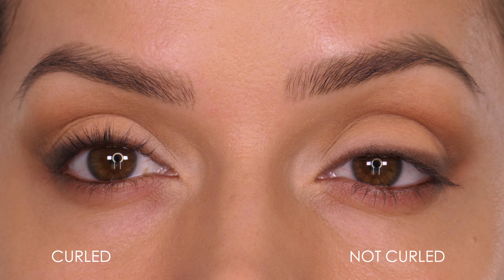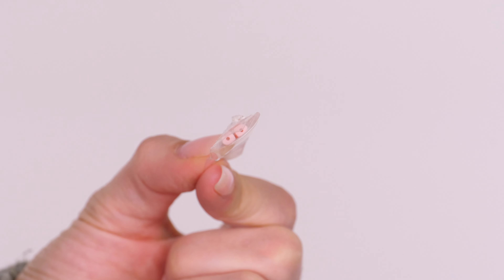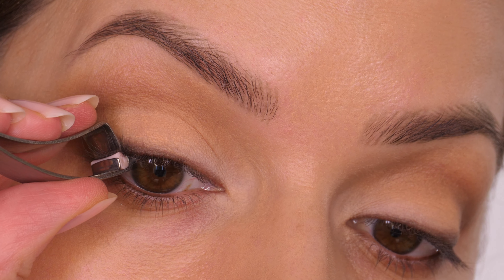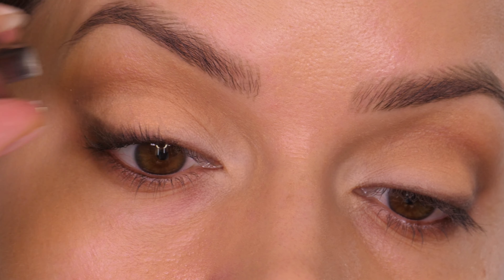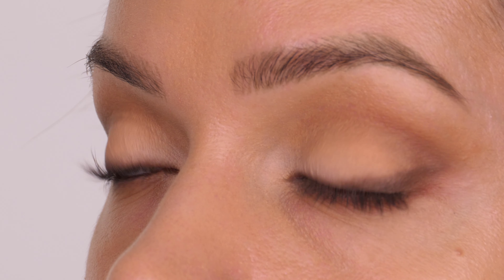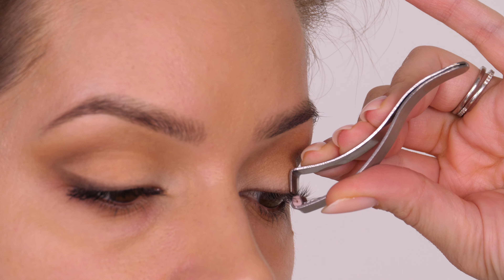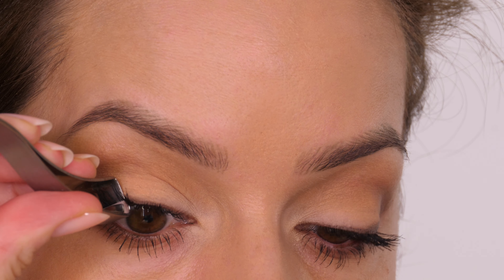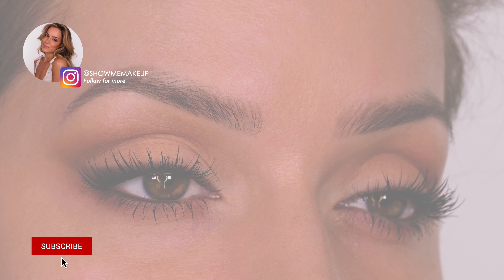The BEST Eyelash Curler EVER!! | Shonagh Scott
Whether you have hooded eyes or small eyes, straight eyelashes or short lashes, I have THE BEST curler that is ideal for ALL eyelashes!!! This is the ultimate lash curler for novices and pros alike, it's one I've been using for a few years now and generates many questions whenever I share it, so I thought I would dedicate a tutorial to it.
If you are a beginner with curling your eyelashes, take extra care when using this not to pinch your skin.

This is my YouTube channel. Here I will show you how I create different makeup styles using various media and techniques, from creative Halloween makeup looks to beautiful flawless makeup for all occasions.

Products used:
PREO CURLER - PRIMA INDIVIDUAL LASH CURLER
UK - Amazon
US - Amazon
UK - Amazon - B.BELL
US - Amazon - B.Bell Curler